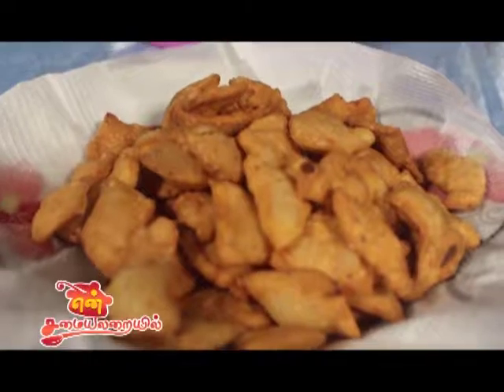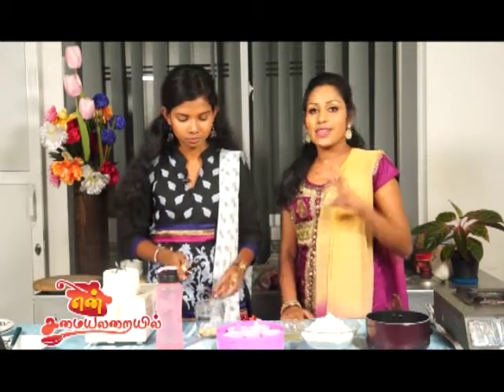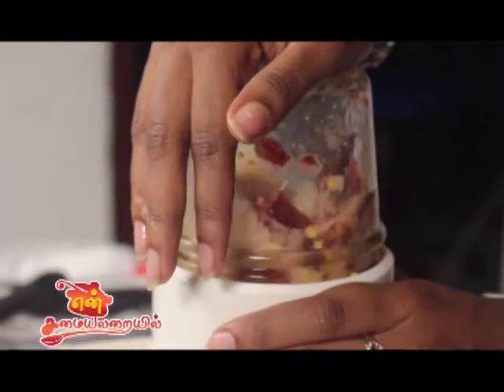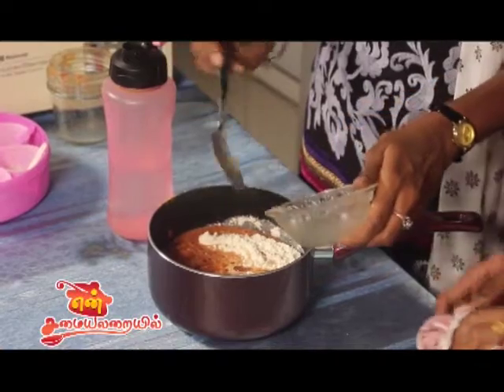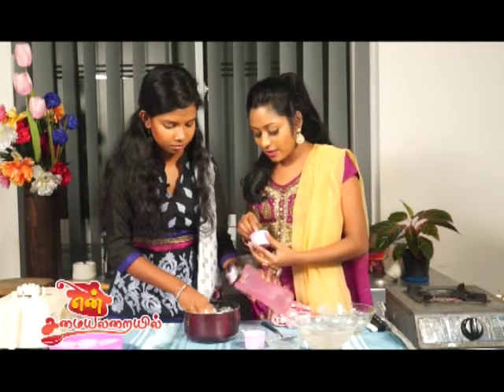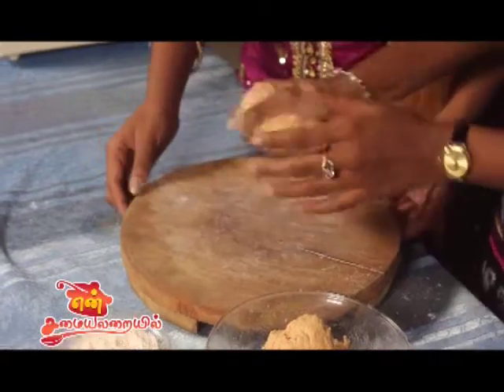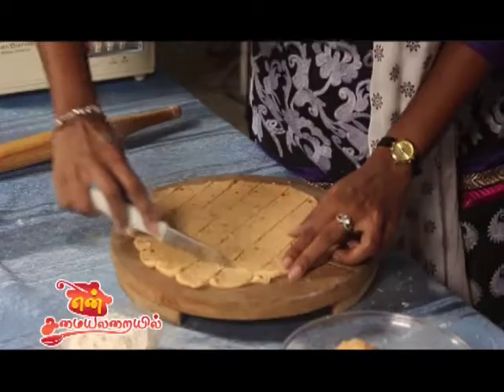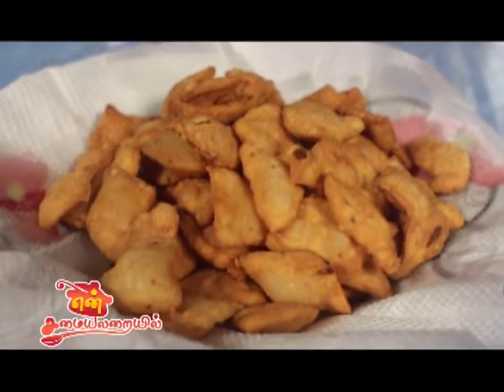Spicy Diamond Cuts | Tamil | Varnam TV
Lets try yummy and spicy diamond cuts!!